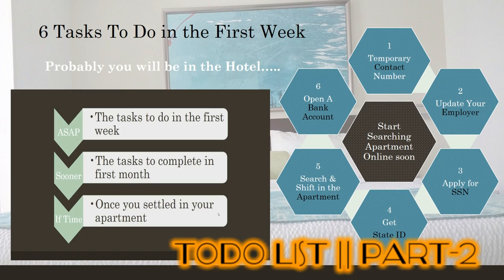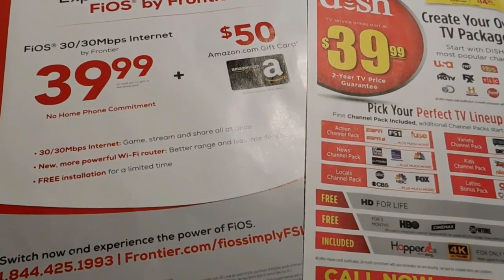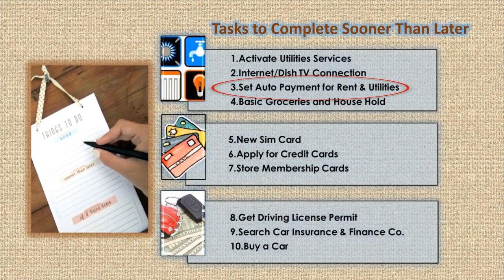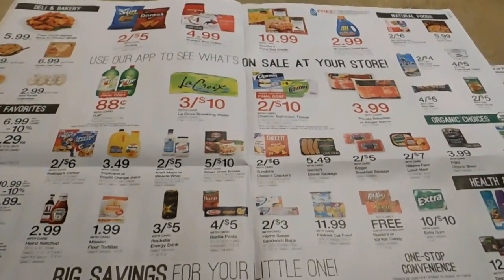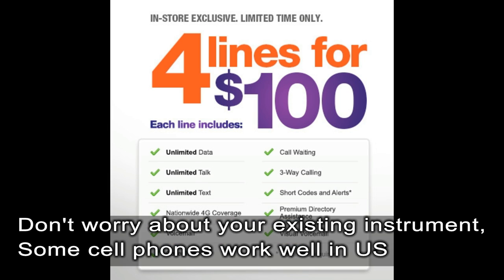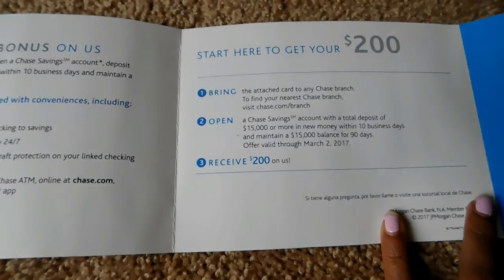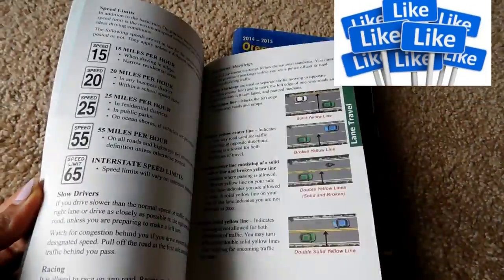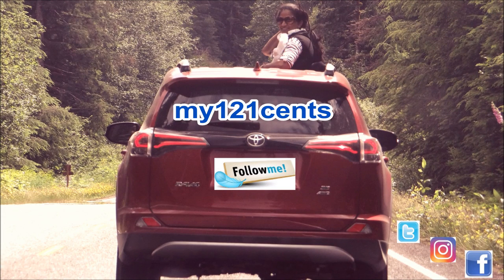10 things TO DO Sooner Than Later after Landing in US ||TO DO List Part-2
After shifting in the apartment/house these are the tasks need to do sooner than later. Enjoy More about life in USA
 Roughly in one month, you are supposed to complete these tasks to get settled smoothly. There are 3 categories of tasks to do. In this video, I am talking about the second category "Sooner than Later"
1.    ASAP:
    c. Apply for SSN
    d. Apply for State ID
    e. Search for Apartment to Rent/Add your name to Lease
    f.  Open a Bank Account

2.     Sooner than later:
      a.   Internet connection,
      b.   Set Auto payments for utility bills,
     d.    credit cards,
     e.    get driving license permit,
     f.     store/library membership card,
    g.     look for a car -car loan companies,
    f.     apply for  Learner's Driving  Permit,

3.     If and when you have time:
   a.  furniture,
   b.  home appliances and other utilities,
   c.  find useful websites for your state (all the authority like DMV, local      road patrolling police, SSN office, US immigration, your community websites to be in touch with them and celebrate your festivals)

These are the following websites will help you in your journey .
Car Rental:
T